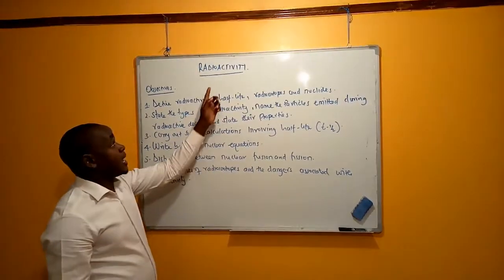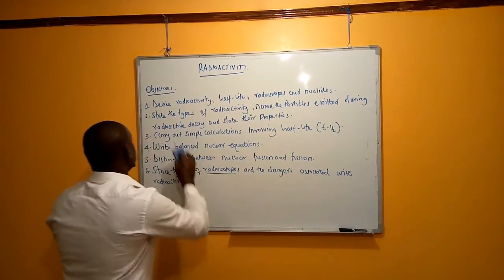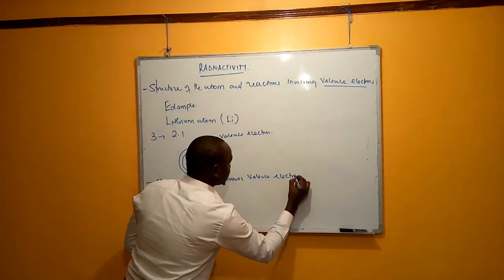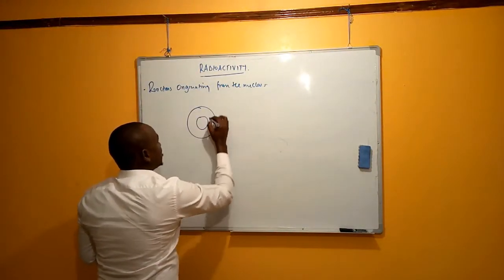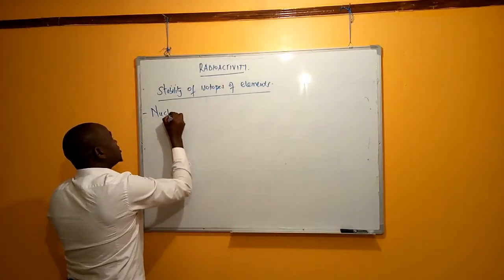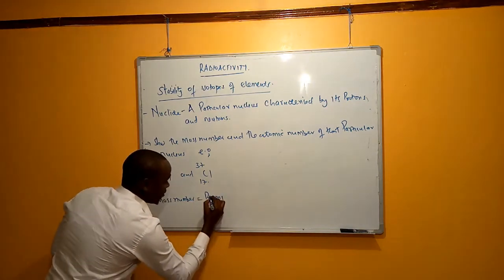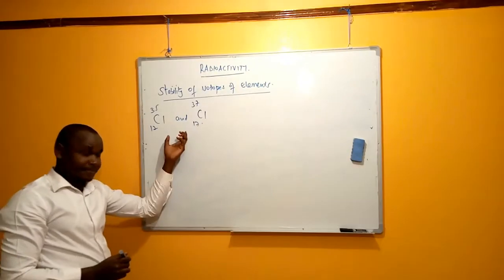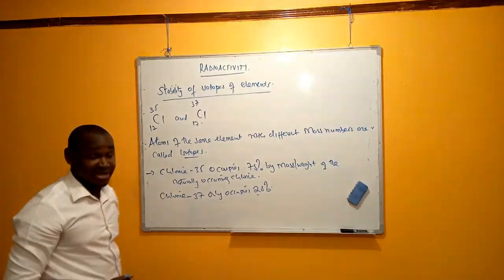RADIOACTIVITY PART 1 A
Introduction to radioactivity
Review of the structure of the atom and valence electrons
Nuclear reactions and chemical reactions
Definition of the terms Nuclide,Isotopes,Radioactivity, radioactive substances, radioisotopes and radioactive decay